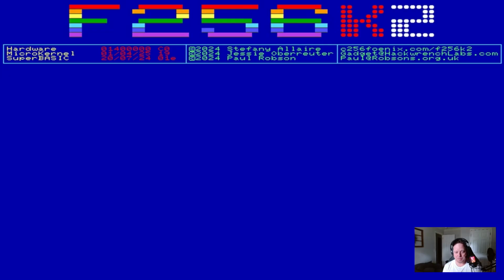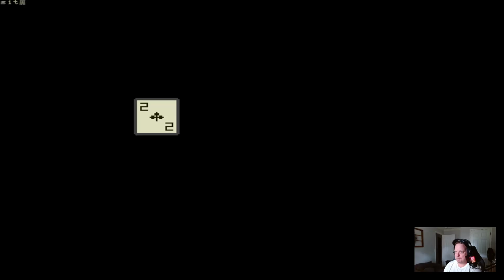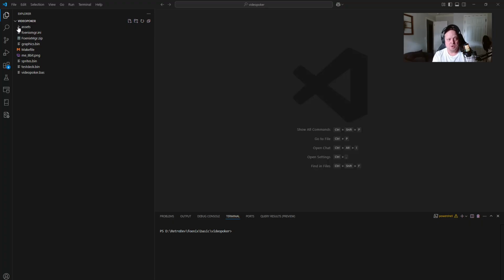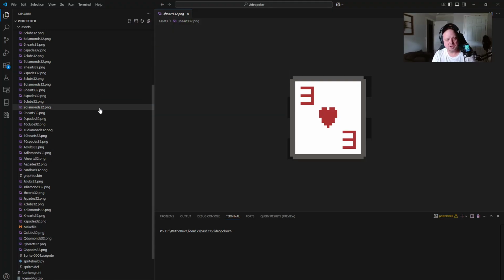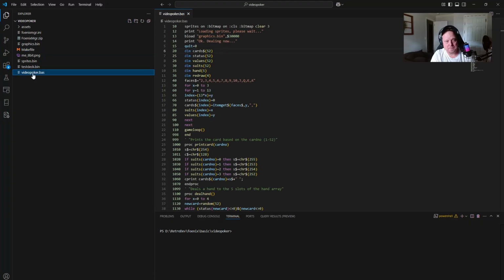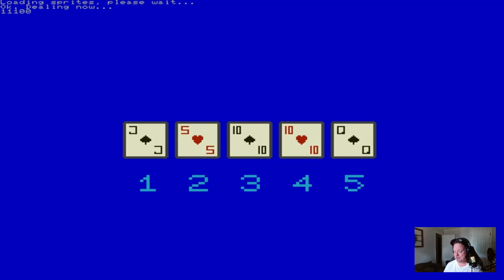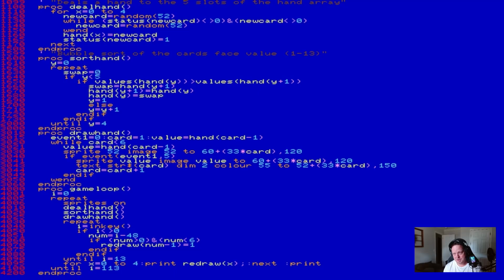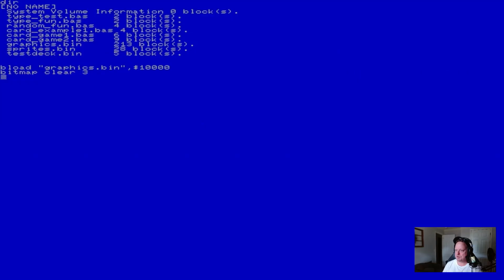Foenix F256K2 - SuperBasic Exploration - Sprite Example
The more I code this Foenix 256K2 in SuperBasic the more I love the language. The binary loading and memory address implementation is a fantastic addition to the core language and makes simple games (video poker in this example) really easy to manage. Here's some stuff I learned putting it together.